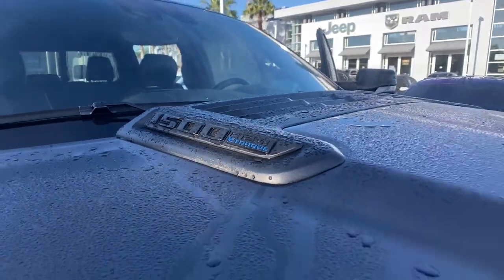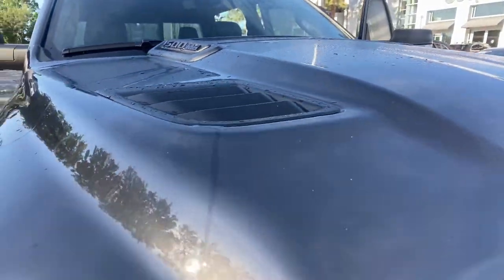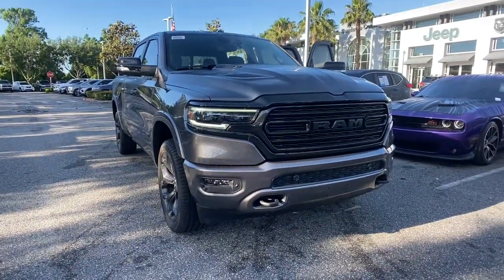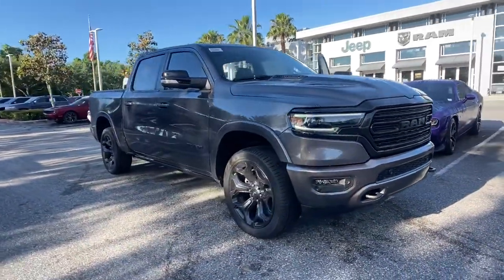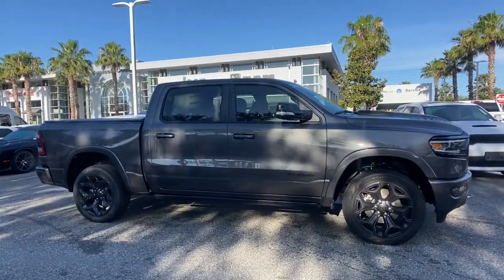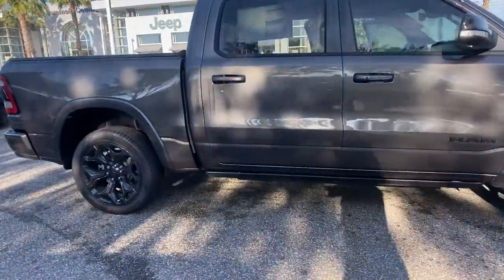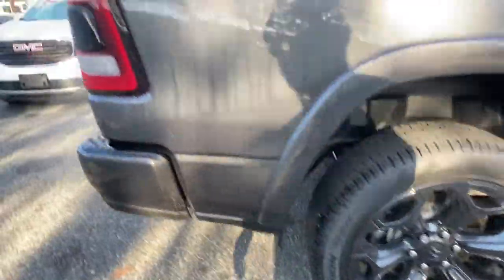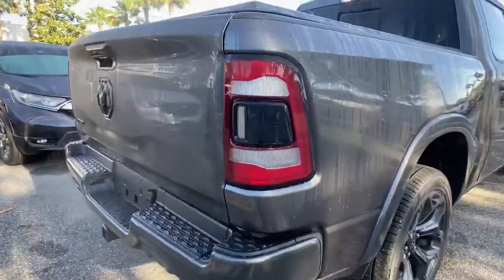2022 Ram 1500 Orlando, Deltona, Sanford, Oviedo, Winter Park, FL NN304359U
Granite Crystal Metallic Clearcoat Used 2022 Ram 1500 available in 750 Towne Center Blvd., Sanford, Florida at CDJR of Seminole County. Servicing the Orlando, Deltona, Sanford, Oviedo, Winter Park, FL area.

EPA 23 MPG Hwy/18 MPG City! CARFAX 1-Owner, ONLY 1,521 Miles! Heated/Cooled Leather Seats, Navigation, Moonroof, Heated Rear Seat, Bed Liner, Trailer Hitch, DUAL-PANE PANORAMIC SUNROOF, ENGINE: 5.7L V8 HEMI MDS VVT ETORQUE KEY FEATURES INCLUDE: Leather Seats, Navigation, Heated Driver Seat, Heated Rear Seat, Cooled Driver Seat. OPTION PACKAGES: NIGHT EDITION Wheels: 22 x 9 Black Aluminum, Tires: 285/45R22XL BSW All Season, Tri-Fold Tonneau Cover, Black Headlamp Bezels, Body Color Door Handles, Body Color Front Bumper, Body Color Rear Bumper w/Step Pads, RAM Grille Badge - Black, Black Painted Exterior Mirrors Caps, Accent Color Premium Power Mirrors, Sport Performance Hood, harman/kardon 19 Speaker Premium Sound, Black Exterior Truck Badging, Black Day Light Opening Moldings, Tow Hooks, Dual Exhaust w/Black Tips, Black Grille Surround Texture 7 Black, DUAL-PANE PANORAMIC SUNROOF LED Dome/Reading Lamp, Dome Dual LED Reading Lamp, TRANSMISSION: 8-SPEED AUTOMATIC (8HP75) (STD), ENGINE: 5.7L V8 HEMI MDS VVT ETORQUE Passive Tuned Mass Damper, GPEC 5 Engine Controller, Delete Alternator. SHOP WITH CONFIDENCE: AutoCheck One Owner WHO WE ARE: We have it all at our Chrysler, Jeep, Dodge, and RAM dealership in Sanford, FL! From new and used cars to routine auto repair & service, Chrysler Dodge Jeep Ram of Seminole County has you covered. We can walk you through the new car buying process, provide some Jeep history, and help dispel car buying myths. Our dealership serves the greater Sanford area including Longwood, Orlando, and Seminole County. Fuel economy calculations based on original manufacturer data for trim engine configuration. Please confirm the accuracy of the included equipment by calling us prior to purchase.
ENGINE: 5.7L V8 HEMI MDS VVT ETORQUE  -inc: Passive Tuned Mass Damper  GPEC 5 Engine Controller  Delete Alternator,WHEELS: 22 X 9 BLACK ALUMINUM,BLACK  PREMIUM LEATHER TRIMMED BUCKET SEATS,BED UTILITY GROUP  -inc: MOPAR 4 Adjustable Cargo Tie-Down Hooks,MANUFACTURER'S STATEMENT OF ORIGIN,GVWR: 6 900 LBS  (STD),TRI-FOLD TONNEAU COVER,DUAL-PANE PANORAMIC SUNROOF  -inc: LED Dome/Reading Lamp  Dome Dual LED Reading Lamp,TRANSMISSION: 8-SPEED AUTOMATIC (8HP75)  (STD),33 GALLON FUEL TANK,3.21 REAR AXLE RATIO  (STD),NIGHT EDITION  -inc: Wheels: 22 x 9 Black Aluminum  Tires: 285/45R22XL BSW All Season  Tri-Fold Tonneau Cover  Black Headlamp Bezels  Body Color Door Handles  Body Color Front Bumper  Body Color Rear Bumper w/Step Pads  RAM Grille Badge - Black  Black Painted Exterior Mirrors Caps  Accent Color Premium Power Mirrors  Sport Performance Hood  harman/kardon 19 Speaker Premium Sound  Black Exterior Truck Badging  Black Day Light Opening Moldings  Tow Hooks  Dual Exhaust w/Black Tips  Black Grille Surround Texture 7 Black,QUICK ORDER PACKAGE 27M LIMITED  -inc: Engine: 5.7L V8 HEMI MDS VVT eTorque  Transmission: 8-Speed Automatic (8HP75),TIRES: 285/45R22XL BSW ALL SEASON,GRANITE CRYSTAL METALLIC CLEARCOAT,Rear Wheel Drive,Tow Hitch,Air Suspension,Power Steering,Air Suspension,Air Suspension,ABS,4-Wheel Disc Brakes,Brake Assist,Aluminum Wheels,Tires - Front Performance,Tires - Rear Performance,Bed Liner,Conventional Spare Tire,Tow Hooks,Power Mirror(s),Integrated Turn Signal Mirrors,Power Folding Mirrors,Heated Mirrors,Rear Defrost,Privacy Glass,Intermittent Wipers,Variable Speed Intermittent Wipers,Rain Sensing Wipers,Running Boards/Side Steps,Power Retractable Running Boards,Power Door Locks,Fog Lamps,Daytime Running Lights,Automatic Headlights,LED Headlights,Automatic Highbeams,AM/FM Stereo,Navigation System,Satellite Radio,Bluetooth Connection,HD Radio,Requires Subscription,Premium Sound System,MP3 Player,Steering Wheel Audio Controls,Auxiliary Audio Input,Premium Sound System,Heated Front Seat(s),Cooled Front Seat(s),Heated Front Seat(s),Seat Memory,Power Driver Seat,Power Passenger Seat,Rear Bench Seat,Adjustable Steering Wheel,Trip Computer,Power Windows,WiFi Hotspot,Driver Adjustable Lumbar,Passenger Adjustable Lumbar,Pass-Through Rear Seat,Leather Steering Wheel,Heated Steering Wheel,Keyless Entry,Power Door Locks,Keyless Entry,Power Door Locks,Keyless Start,Universal Garage Door Opener,Cruise Control,Climate Control,Multi-Zone